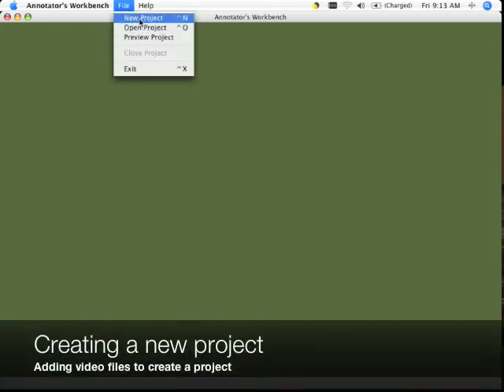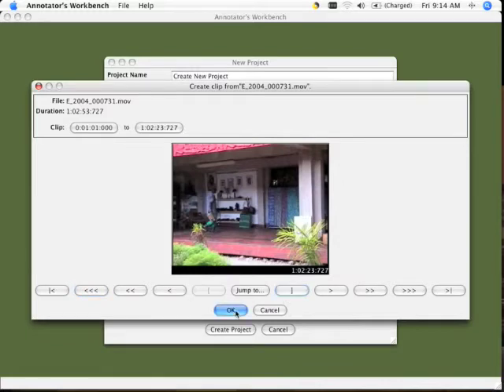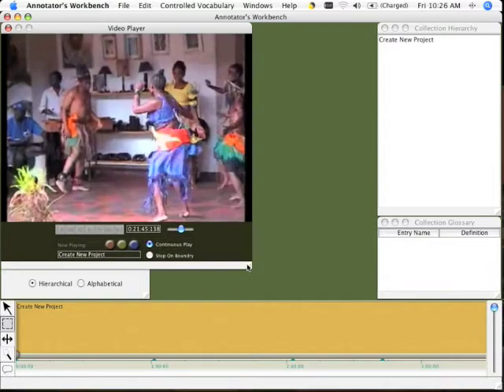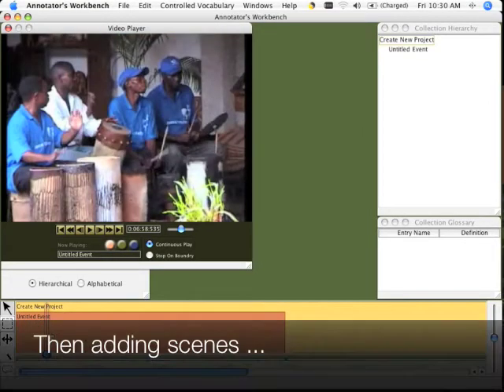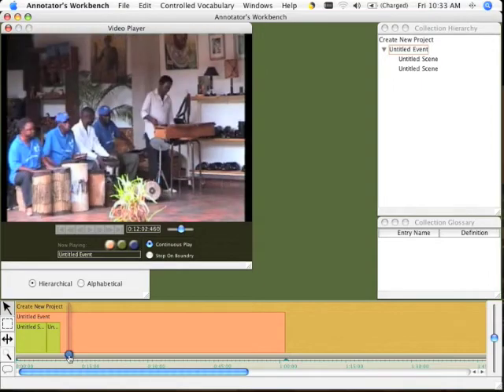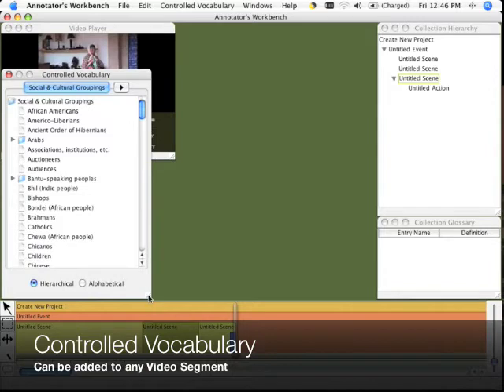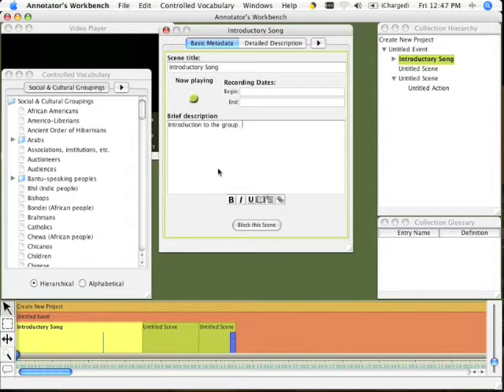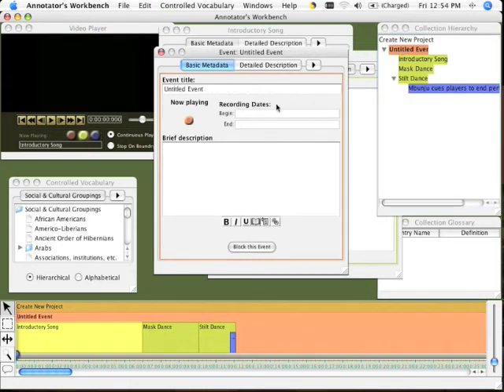AWB Preview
Annotator's Workbench